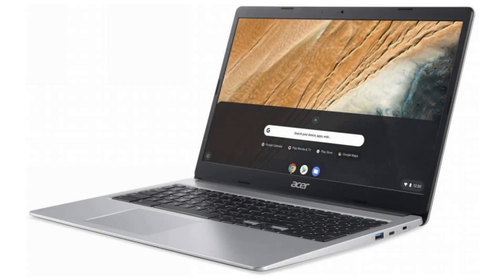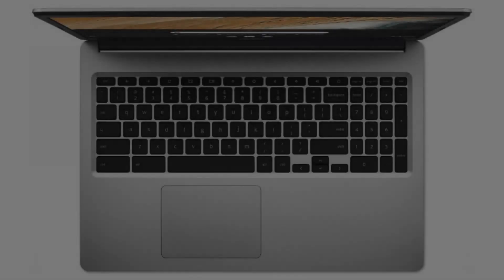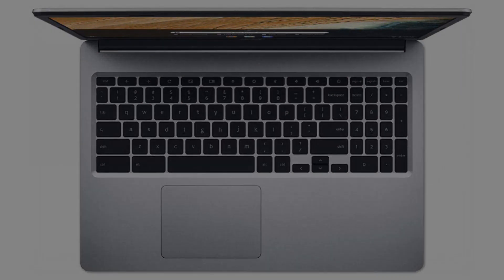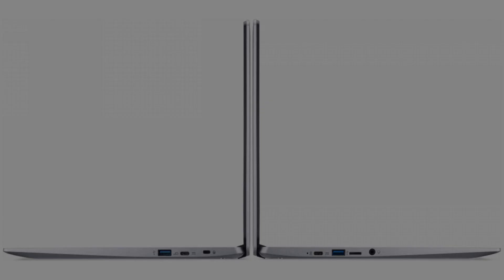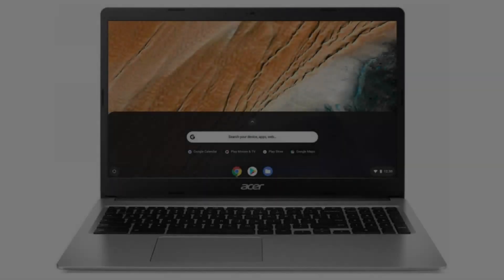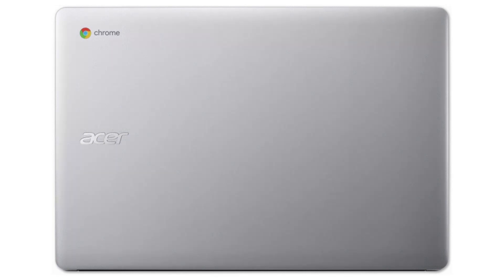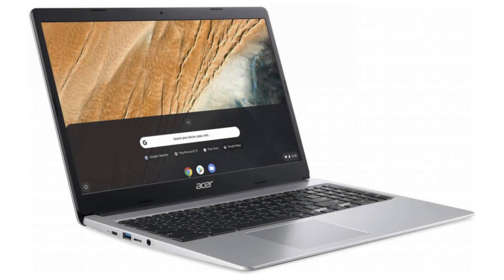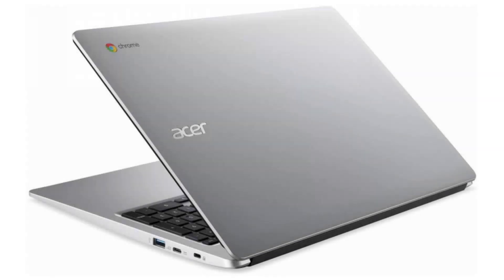Acer Chromebook 315 - CB315-3H-C5JS / NX.HKBAA.004 Quick Facts